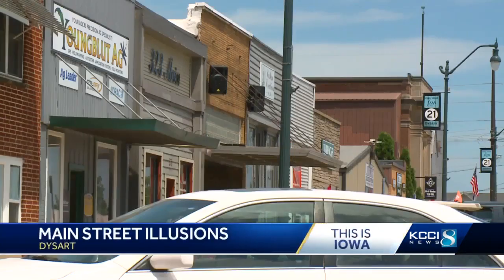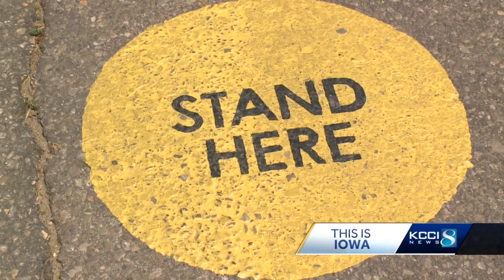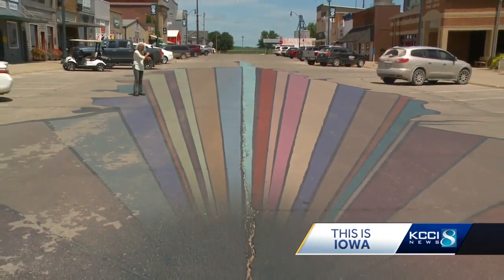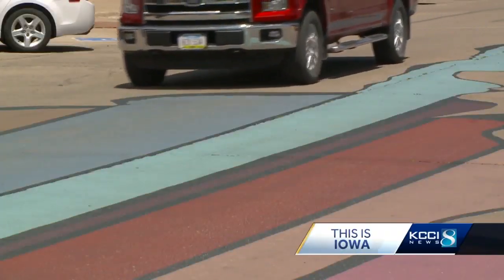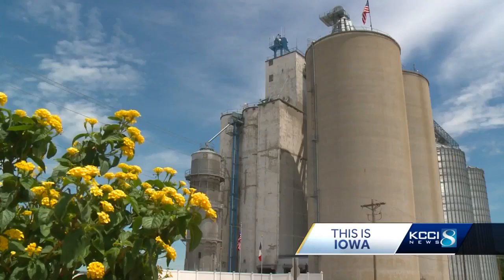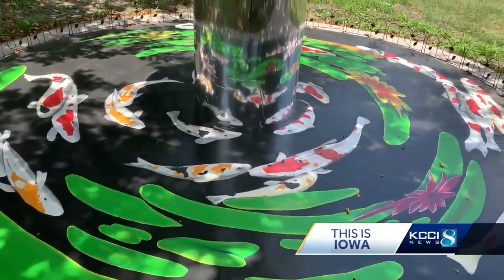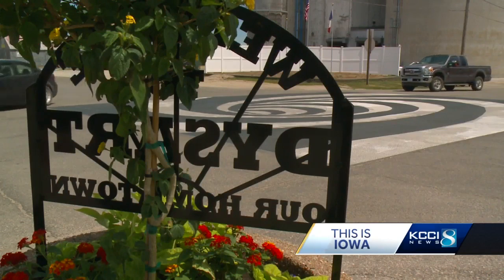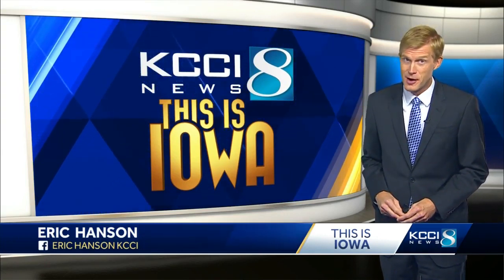Optical illusion brings tourists to middle of Iowa road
A Main Street oddity is attracting tourist from all over the country to Tama County, Iowa.   The “Dysart Gorge,” painted by Mary Snyder Behrens, is an anamorphic illusion that makes it appear although the cars around it are perilously close to falling into a bottomless pit.  KCCI’s Eric Hanson visited the mid-road attraction bringing tourists to central Iowa in the latest edition of “This Is Iowa.”